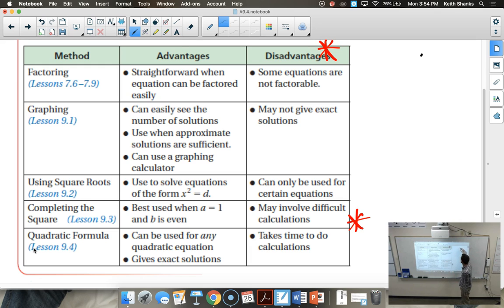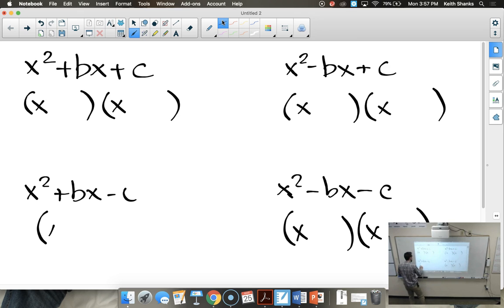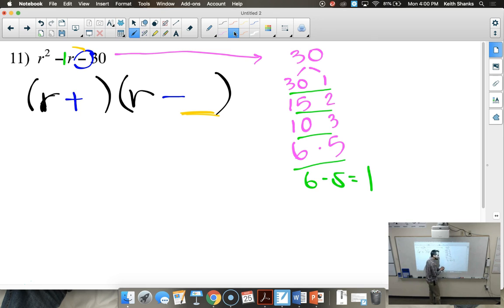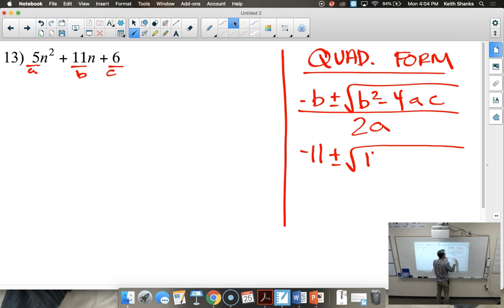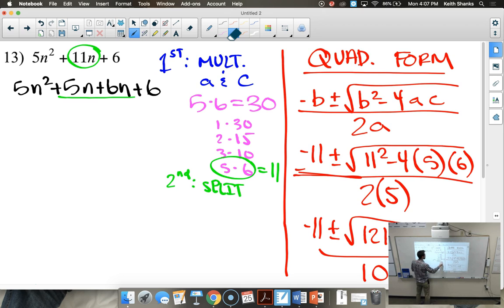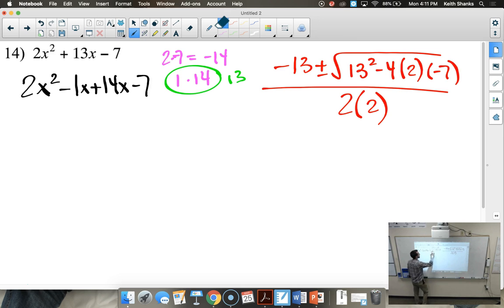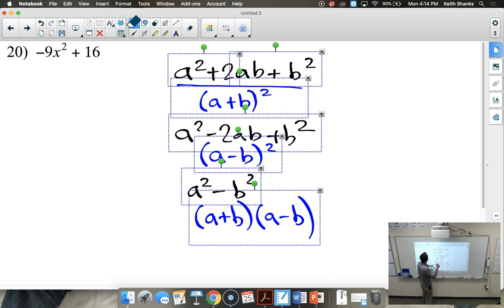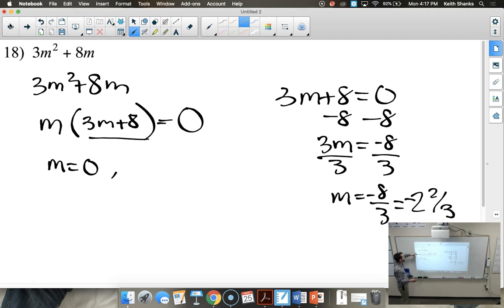ALG Rev Factoring